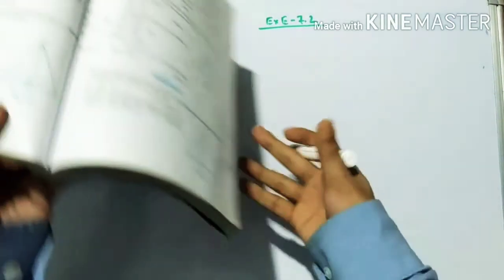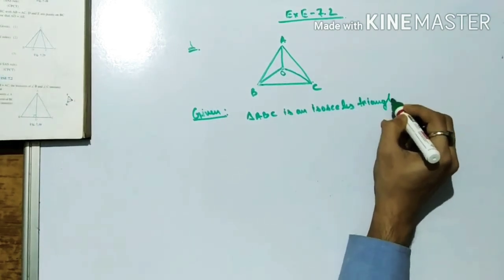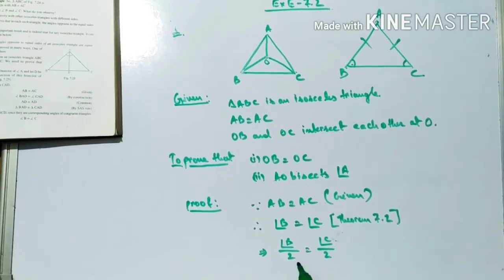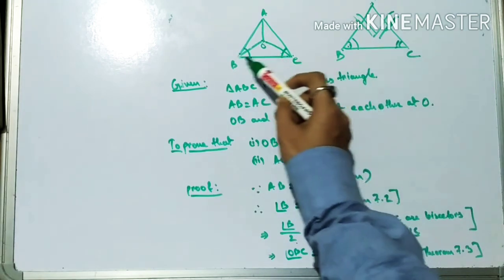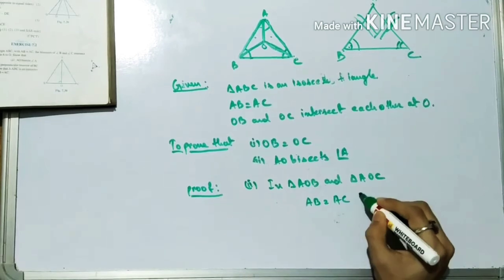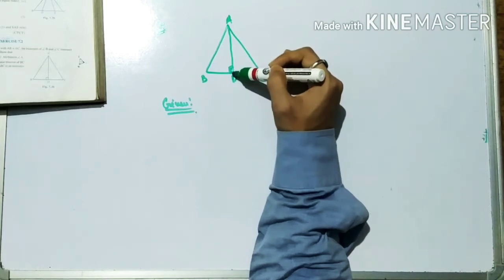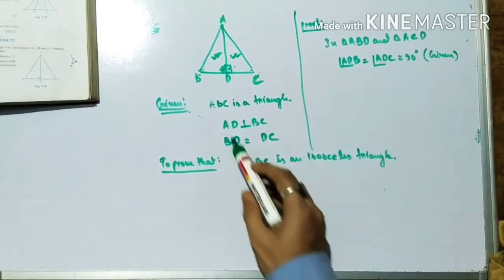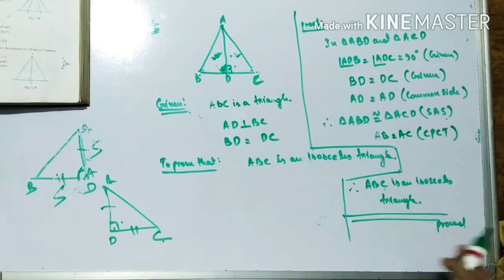Class 9 Gen Maths Exe 7.2 Part 1